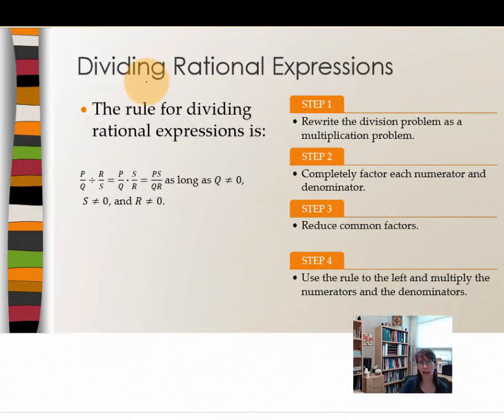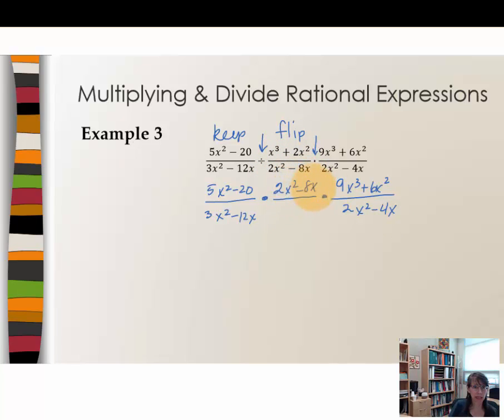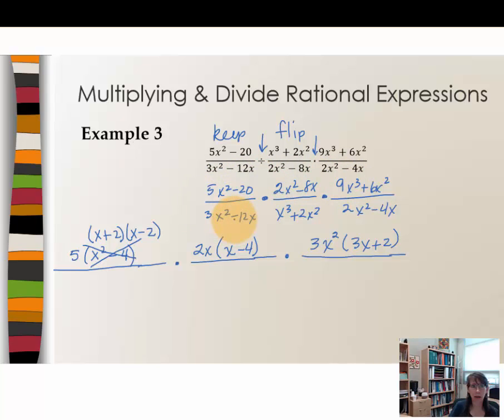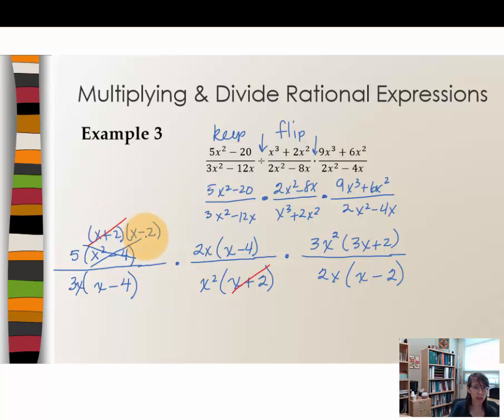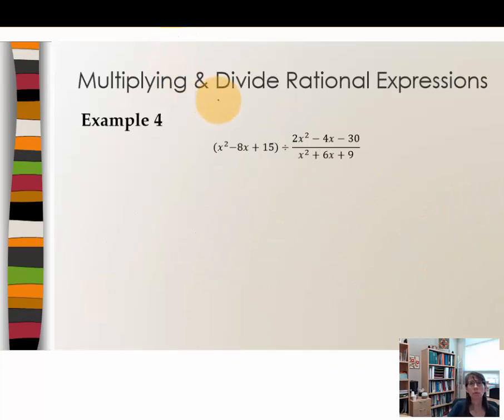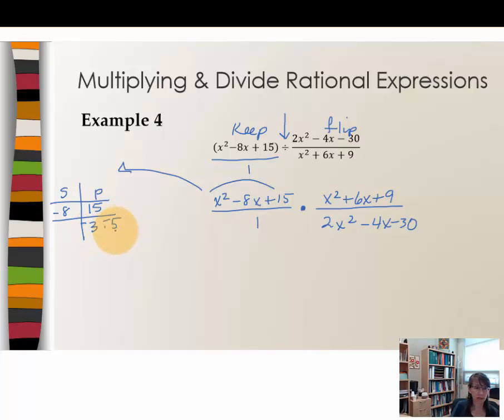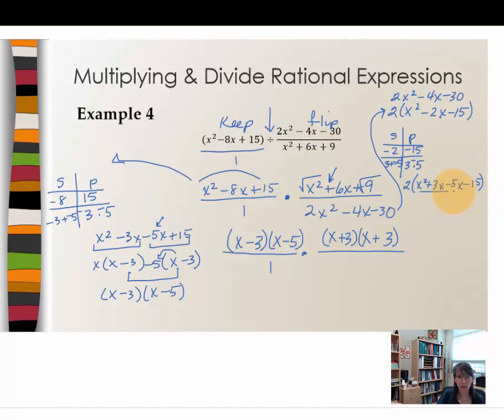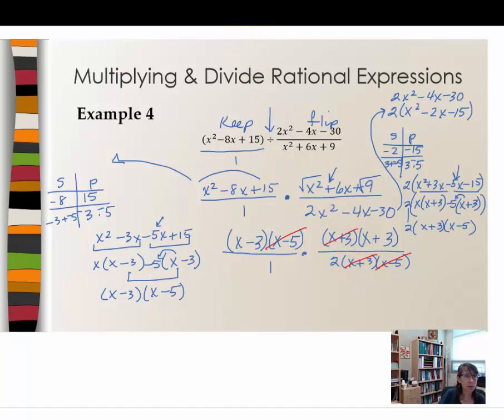21 Divide Rational Expressions